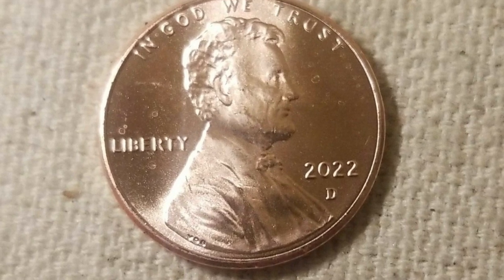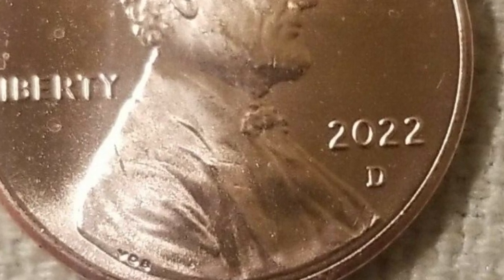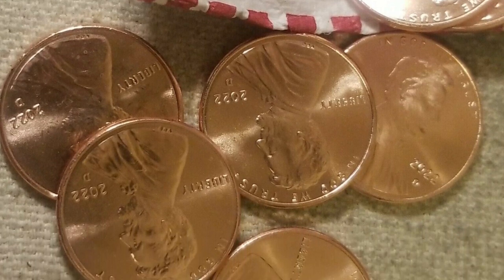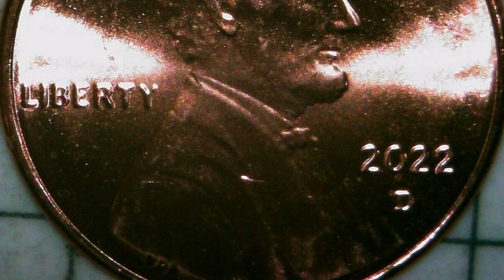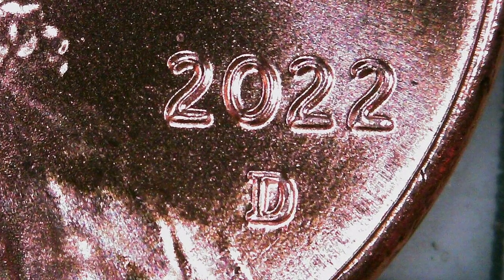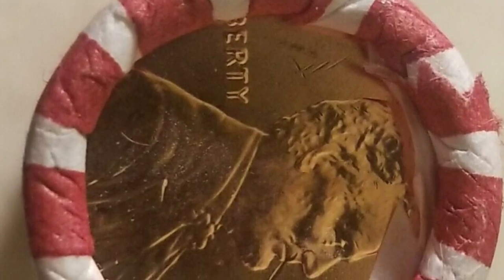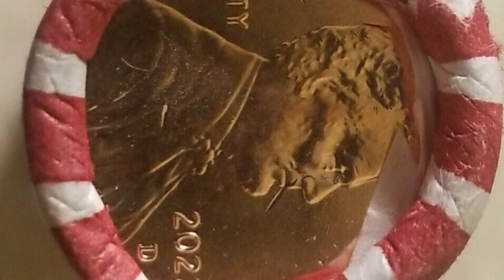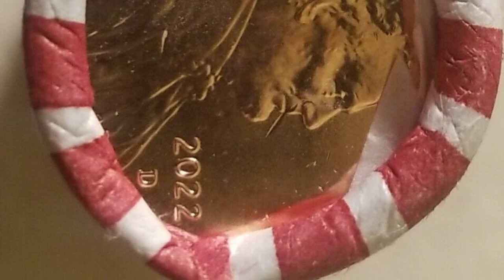2022 Penny Coins Worth Money!